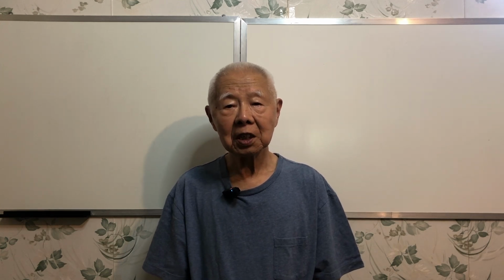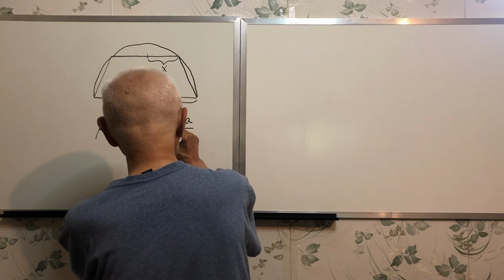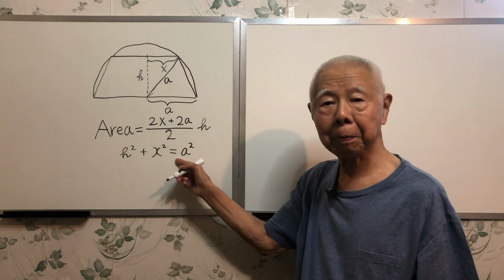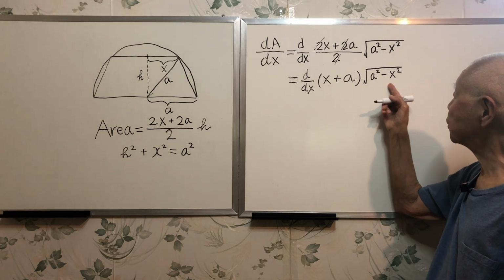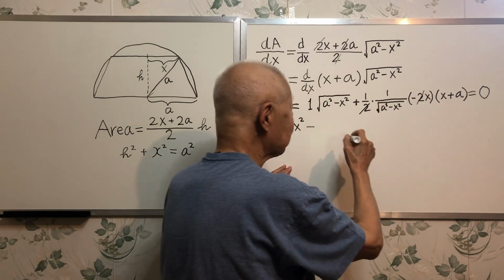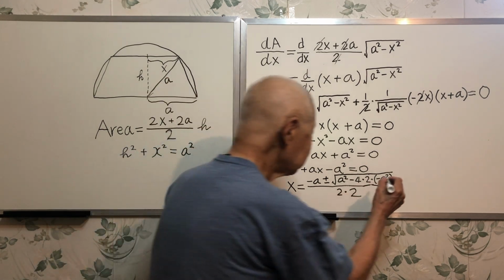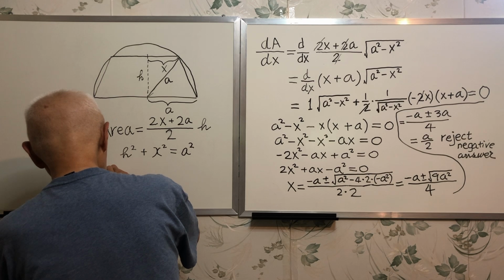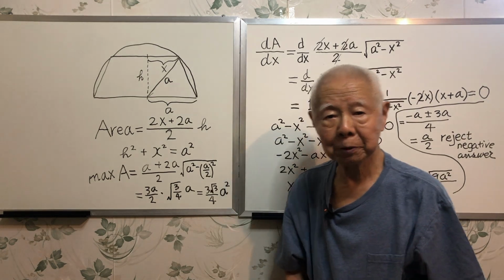[Calculus] - Maximum | Minimum